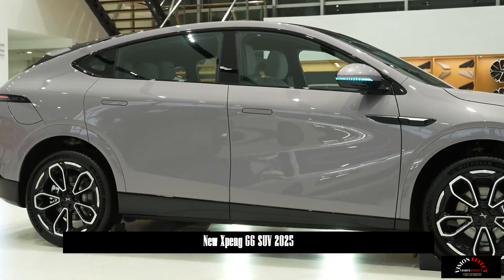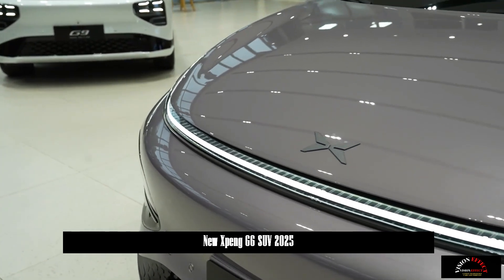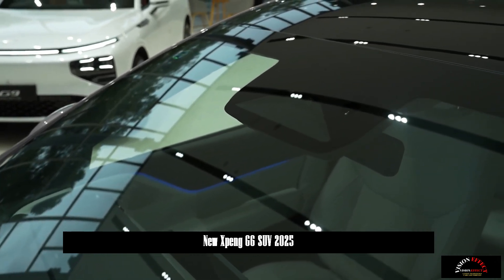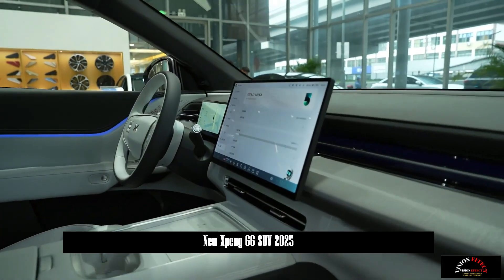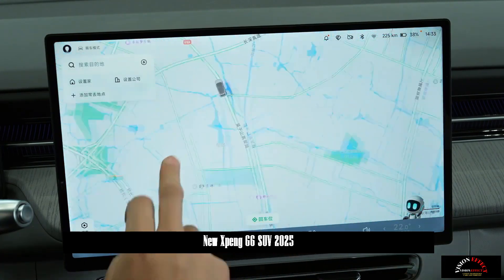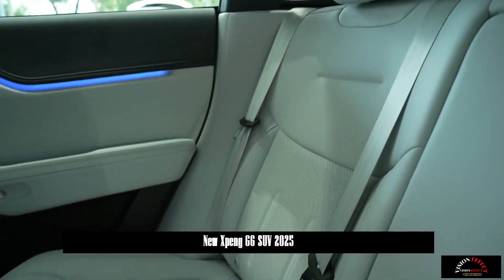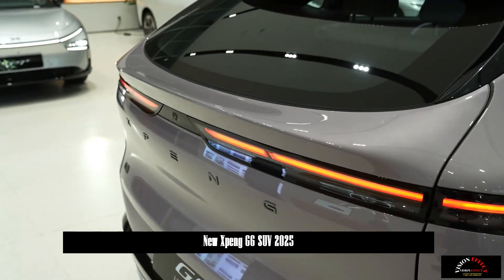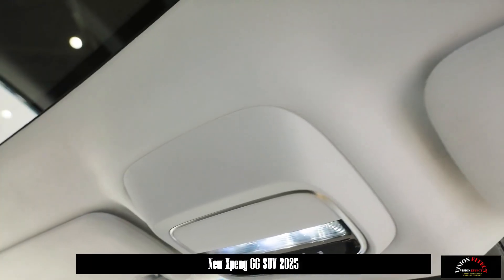Xpeng G6 SUV 2025 Up-close Look and Close-Up Details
Optimized around intelligent driving, ultra-fast charging technology, space design and comfort configuration, the new car has achieved 81 experience improvements and 34% renewal of first-level assembly components.

The Xpeng G6 continues the brand's technological flowing aesthetic design concept. The split headlight structure and the new Galaxy Light Wing transition light are more visually recognizable.

The new car features a new ducktail shape at the rear. This, together with the new spoiler and rear C-ring design, provides better aerodynamic effects. The AI ​​intelligent driving blue light added to the rearview mirror reminds traffic participants whether the vehicle is in intelligent driving status through light.

The G6 offers six body colors, including Starry Purple and Midnight Black, and three interior options, including Space Gray, Fuyao Green and Elegant Gray. At the same time, the vehicle has also been introduced with a dark black color, smoked calipers, 20-inch smoked sports rims and a black body kit, meeting the personalized needs of young users.

In the interior of the vehicle, the 10.25-inch ultra-wide-view instrument panel and 15.6-inch floating central control screen are upgraded and come with a 9-inch streaming media rearview mirror as standard. The vehicle features a new instrument panel, Galaxy Rhythm Array ambient lighting and four-door diffuse reflection ambient lighting, creating an immersive cockpit atmosphere.

Great importance is also given to driving comfort in the new car. The new cloud-feel comfort seats are ergonomically designed to better fit the body curve and can significantly relieve waist pressure on long-distance journeys. The front seats have heating, ventilation and acupuncture-level massage functions, while the rear seats have 12-stage angle adjustment.

The Xpeng G6 is 4758 mm long and has a wheelbase of 2890 mm, and its interior is quite spacious. The vehicle, which has the best interior volume of 85.6% in its class, has more than 50% leather upholstery on four door panels and microfiber fabric on the ceiling, further enhancing driving comfort and interior style.

The vehicle chassis has been redeveloped, the chassis valve body, suspension, bushings and other components have been upgraded, and the ride quality of the entire vehicle has been improved. The new car will feature the Turing AI intelligent driving system and 5C supercharged AI battery as standard.

In terms of power, it is built on the 800V high-voltage Sic silicon carbide platform. Currently, the maximum power of the two-wheel drive version of the electric motor is expected to be 218 kilowatts, the peak torque is 440 Nm, and the official 0-100 km/h acceleration time is expected to be 6 seconds. In terms of battery life, there are 68.5 kWh and 80.8 kWh battery packs, with a corresponding range of 625 km and 725 km. If the optional 20-inch wheels are selected, the pure electric range will be reduced by 20 kilometers. In addition, the new car also supports 5C ultra-fast charging.